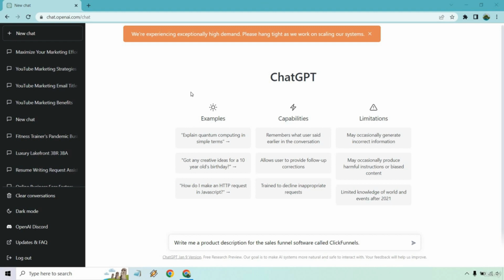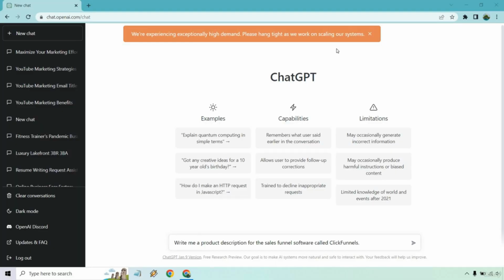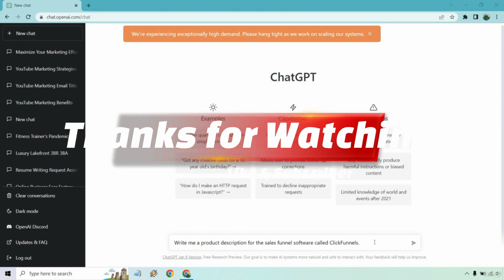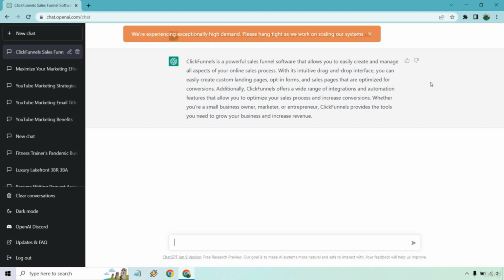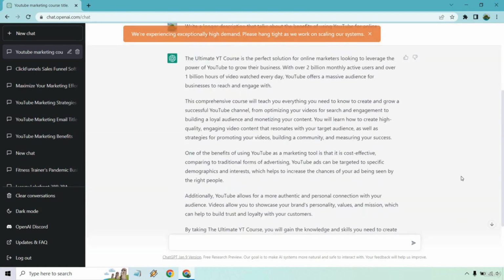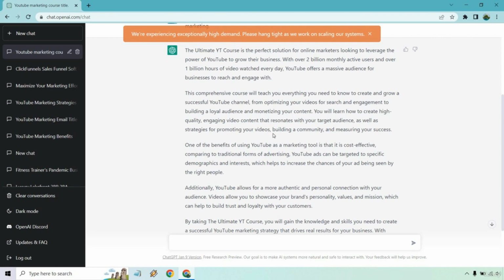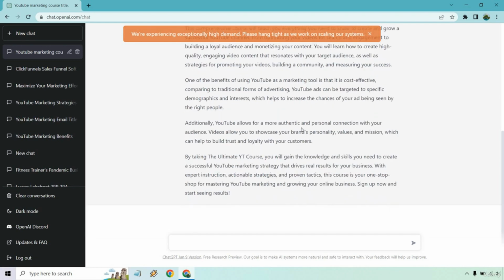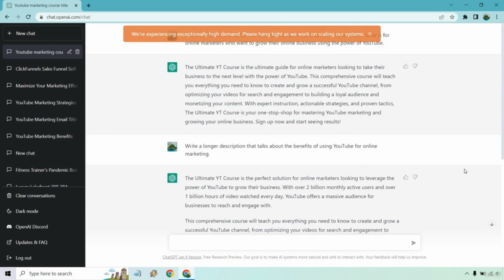ChatGPT Product Description | Tech Tutors | ChatGPT Part 18 Video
Welcome to Part 18 of our ChatGPT series on Tech Tutors! In this video, we're diving into the realm of ChatGPT Product Description. Join us as we explore how ChatGPT can revolutionize the way you create compelling and persuasive product descriptions.